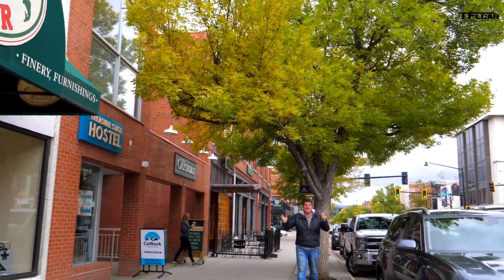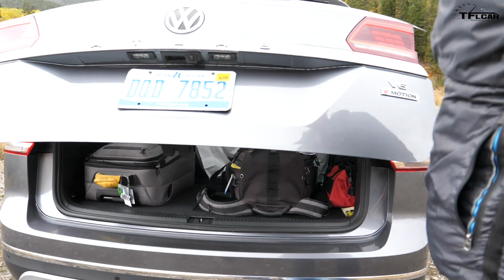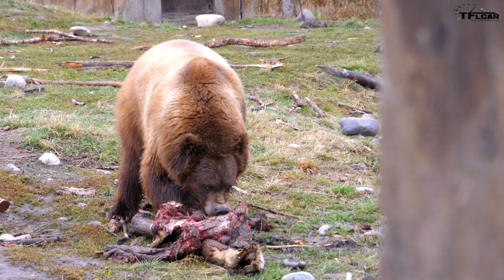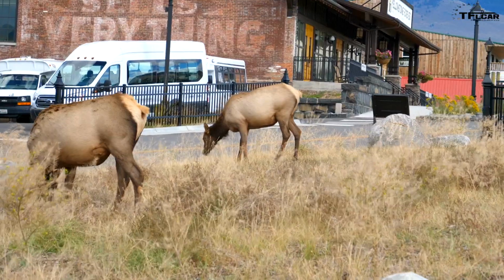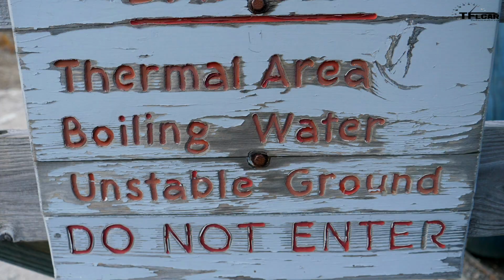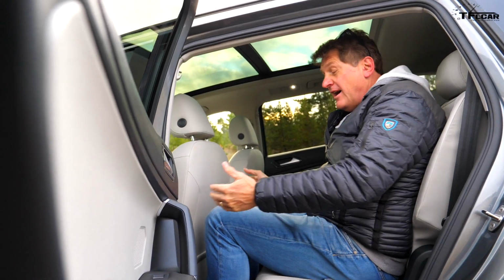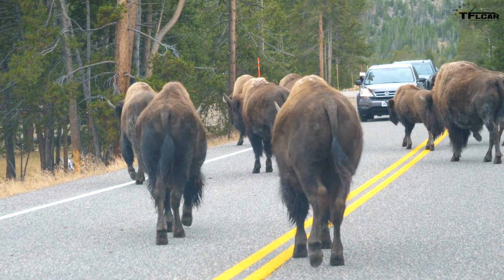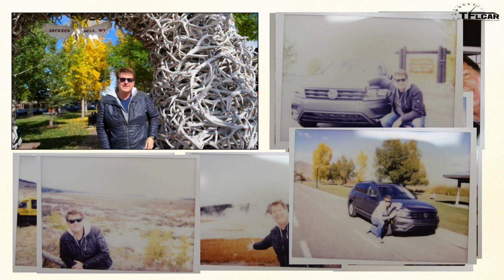Buffalo, Grizzly Bears & Geysers: 2018 VW Atlas vs Tiguan Yellowstone Road Trip Review!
) Buffalo, Grizzly Bears & Geysers: 2018 VW Atlas & Tiguan Yellowstone Road Trip Review!